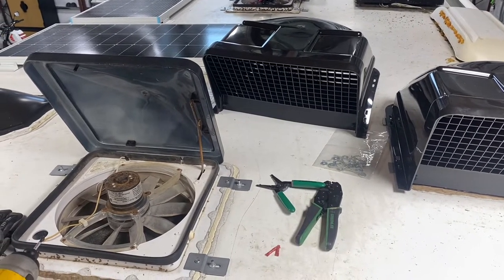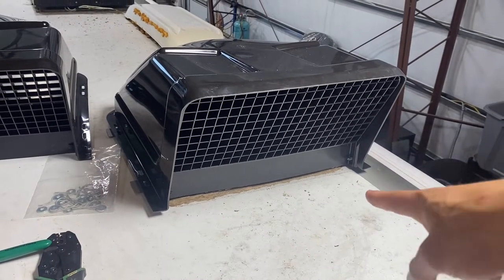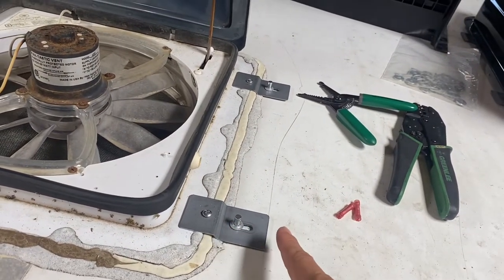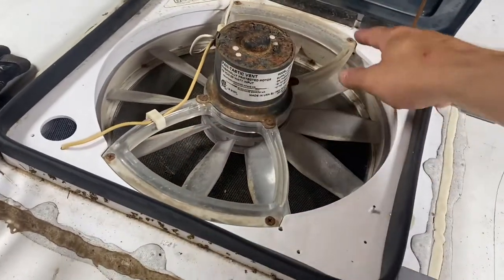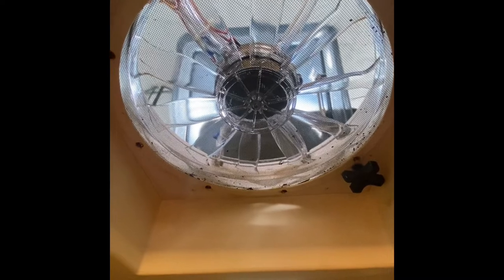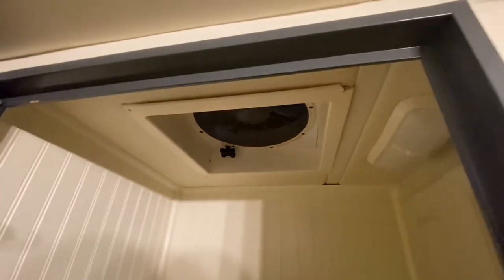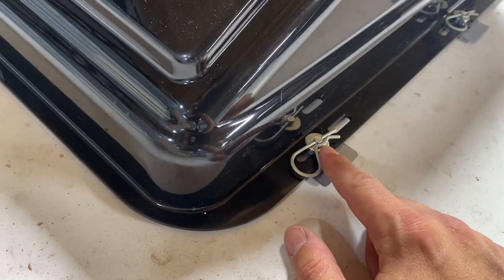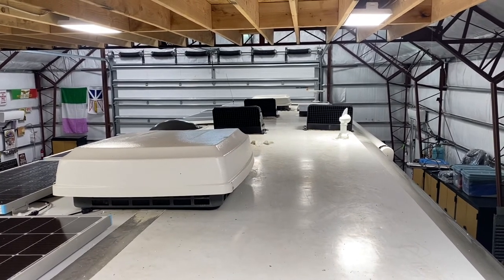RV Roof Vent Fan Replacement and Cover Install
When one of my roof vent fans died, I decided to replace all three so I wouldn't have to deal with it again for a long time. This also removed an area of visible age and wear on the bus. While at it, I also added roof vent covers which will keep rain out and update the look of the RV.